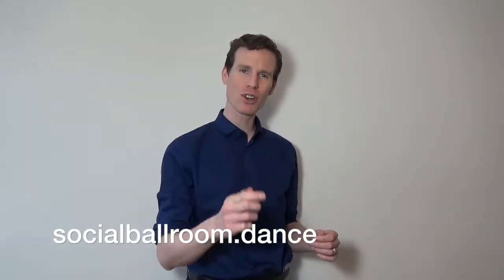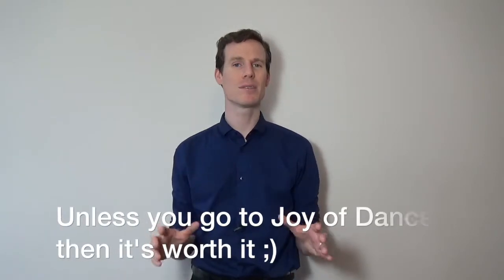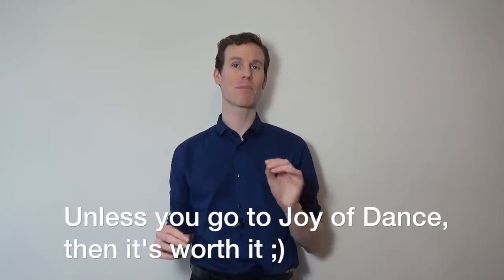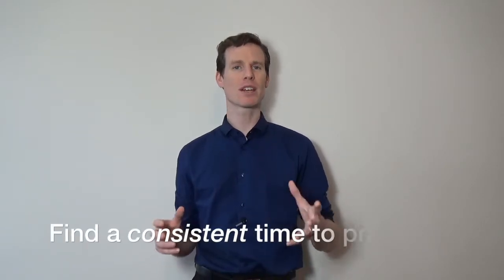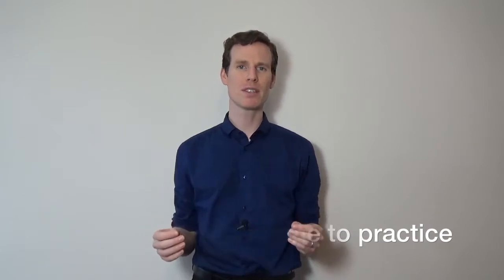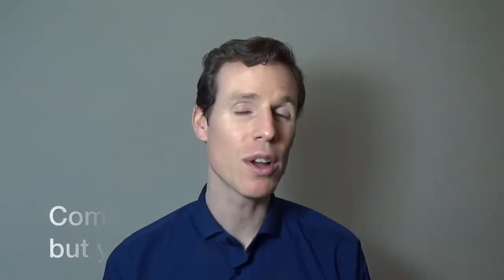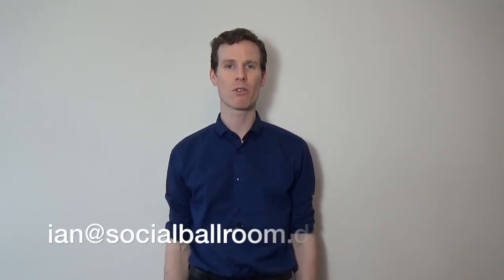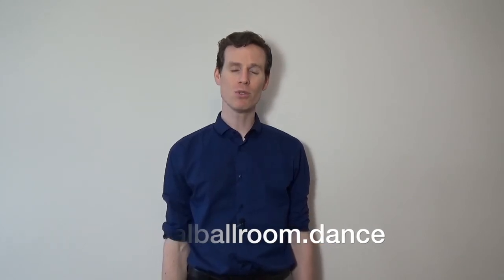Dancing at Any Age, Part Two: Doing Classes with Class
Today, we tackle the biggest challenges an older ballroom dancer faces in choosing a studio, and during their lessons.